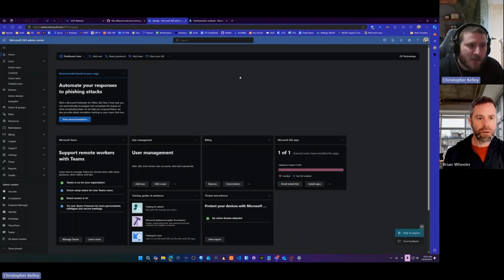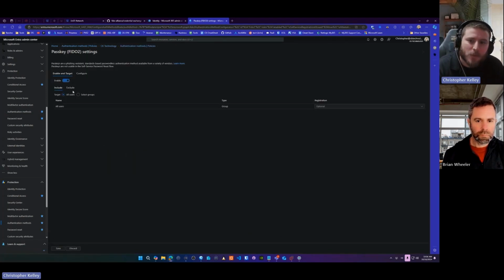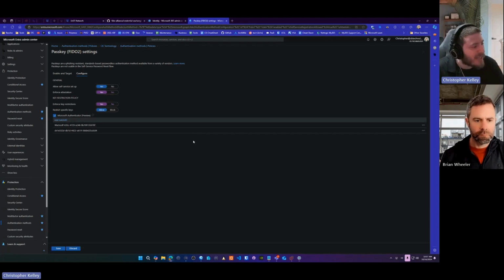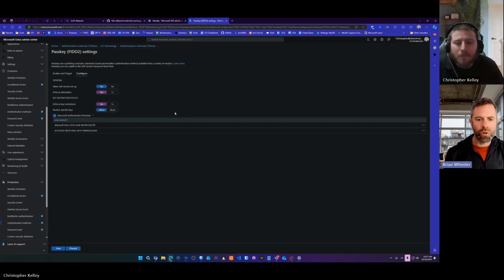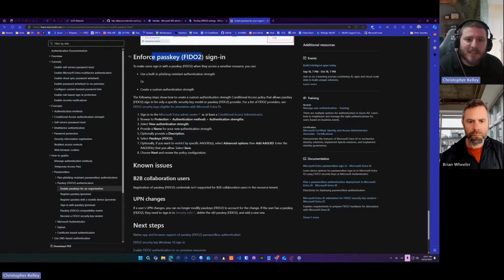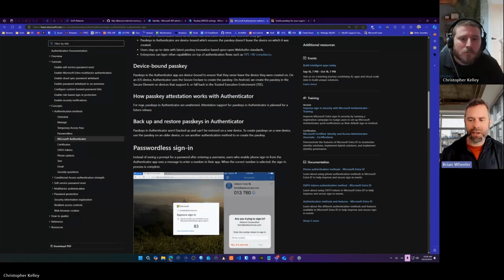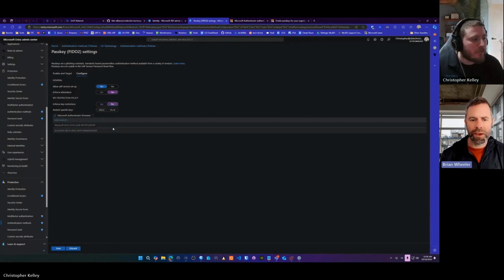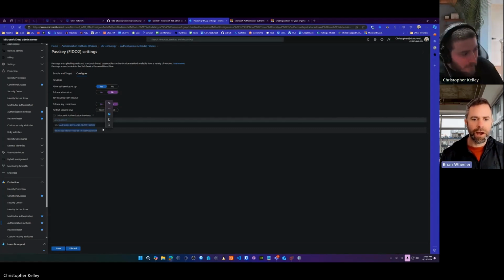How To Setup FIDO Passkeys in MIcrosoft 365 Entra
How to enable FIDO Passkeys in your Microsoft 365 Entra account.